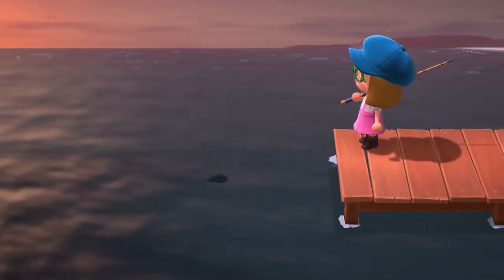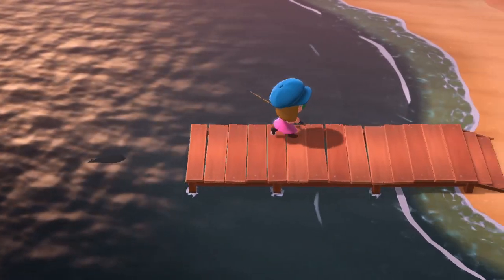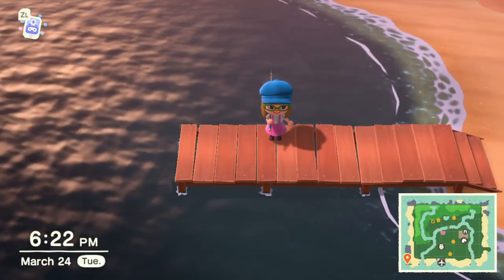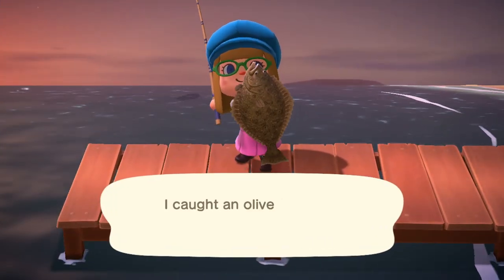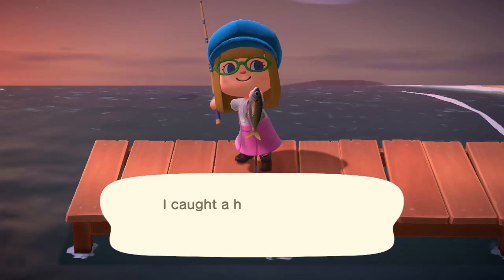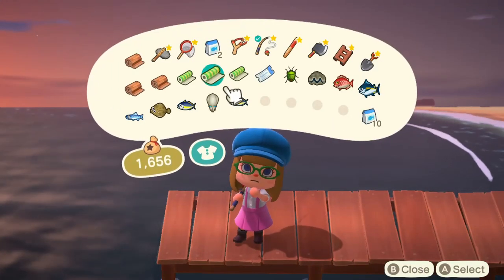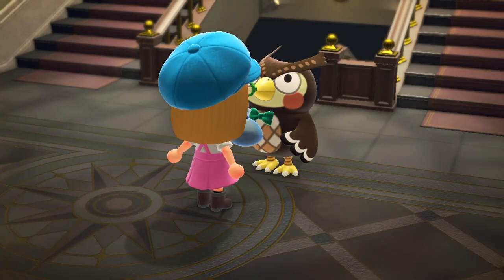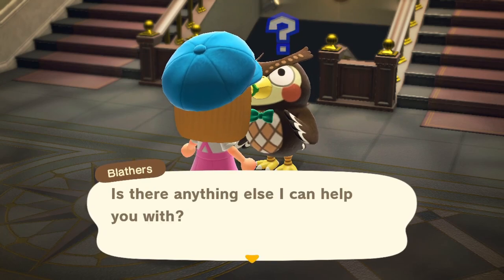How to get Tuna Fish in Animal Crossing New Horizons?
In this video I'll show you how you can get the rare Tuna fish in Animal Crossing New Horizons. You need to visit the pier area, bring some food bait and throw bait until you see a large shadow and then fish it and see if you get the Tuna fish.